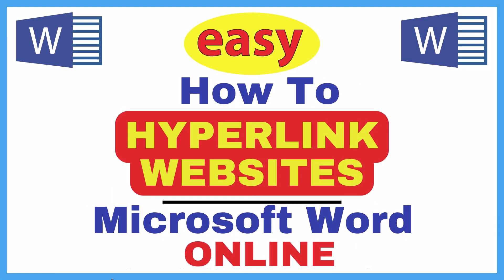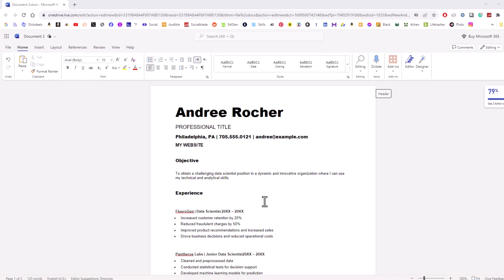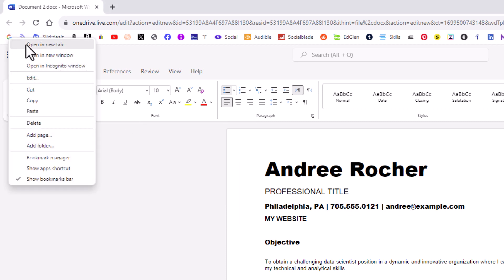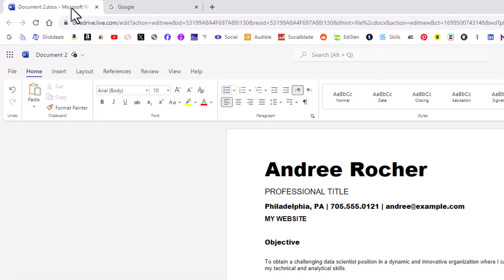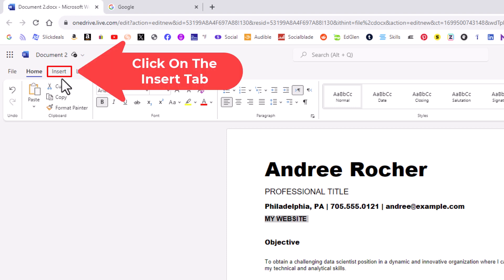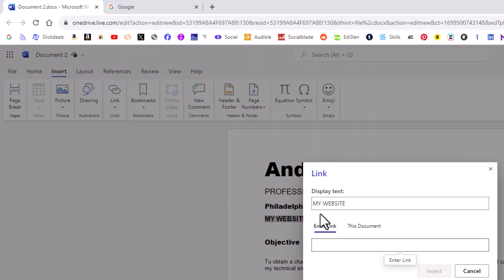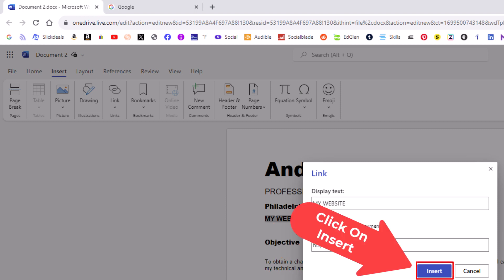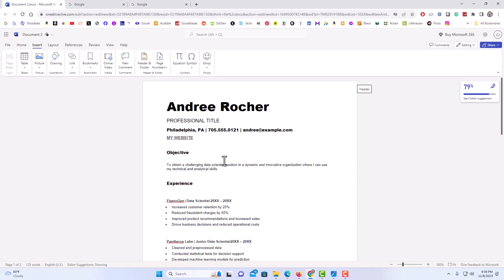How To Hyperlink Text To A Webpage In Microsoft Word | Online Browser Version Tutorial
In this tutorial, learn how to easily hyperlink text to a webpage in Microsoft Word using the online browser version. Whether you're creating documents with clickable links for emails, reports, or websites, this step-by-step guide will show you how to add, edit, and remove hyperlinks in Word Online. Perfect for students, professionals, and anyone working with online documents. Watch now and enhance your document formatting skills!

Simple Steps
1. Open your Microsoft Word Project.
2. Copy the URL from the webpage that you want to hyperlink to.
3. Select the text that you want to hyperlink in Word.
4. Make sure you are on the "Insert" tab.
5. On the ribbon, click on the "Link" dropdown and choose "Insert Link".
6. In the dialog box that opens, paste the URL of the website that you had copied.
7. Click on "Insert".

Chapters
0:00 How To Hyperlink Text In Microsoft Word Online
0:23 Open Your Microsoft Word Project
0:38 Copy The URL Of The Webpage That You Are Hyperlinking To
1:03 Select The Text That You Want To Hyperlink
1:15 Click On The Insert Tab
1:25 Click On Link And Then Insert Link
1:41 Paste The URL That You Copied Into The Dialog Box
1:55 Click On Insert
2:05 Example Of Hyperlinked Text In Word Online